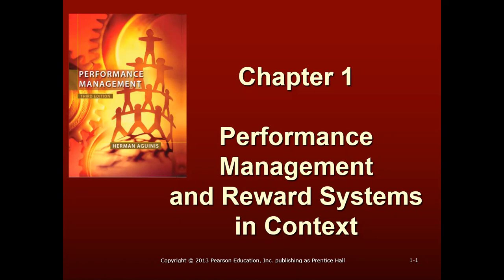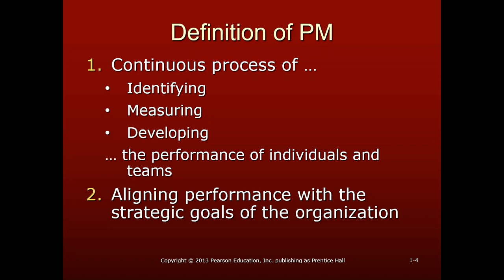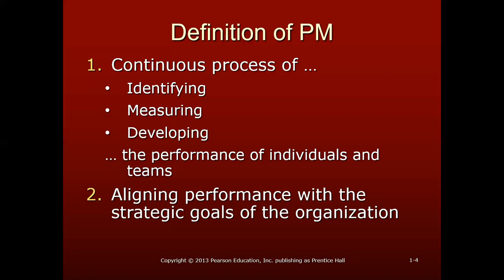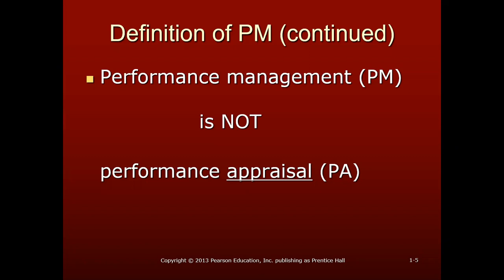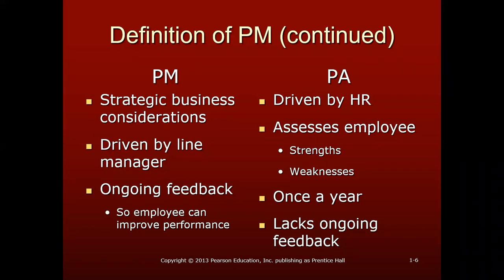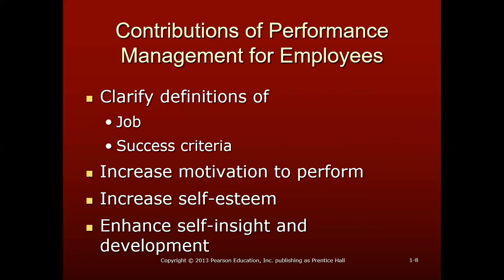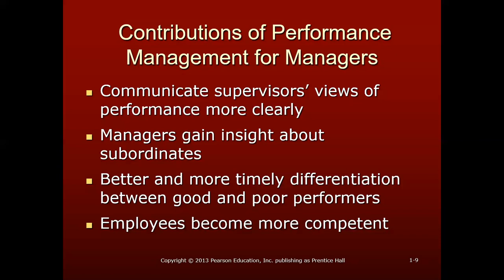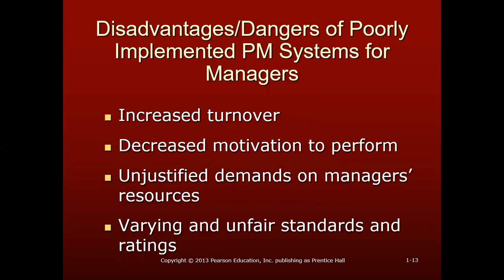Compensation and Benefits Management | Week 8 Part 1 | GIFT University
Performance Management System